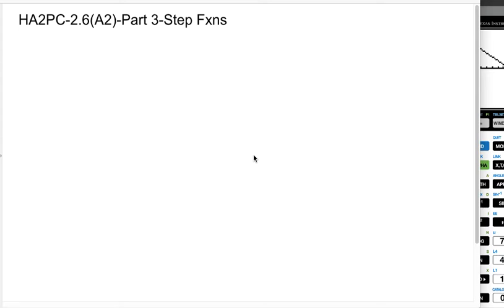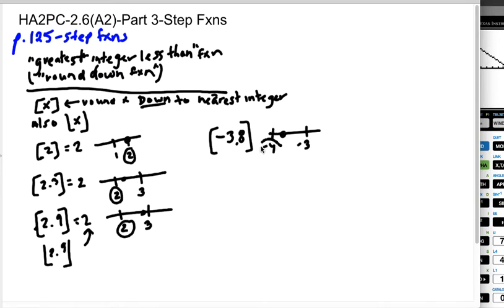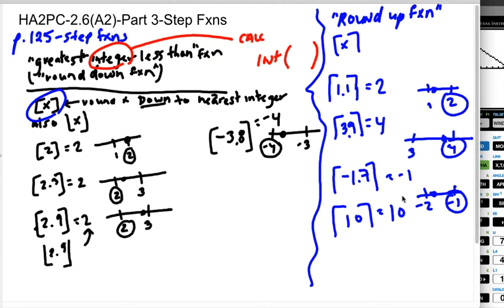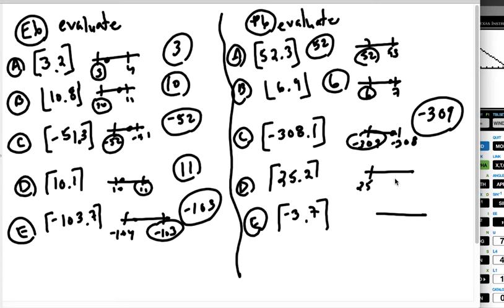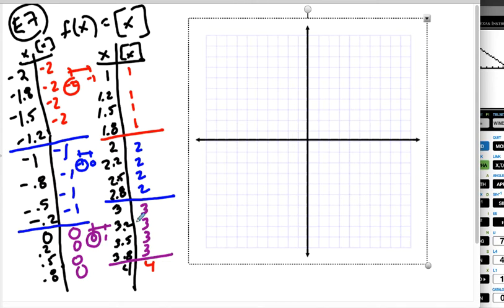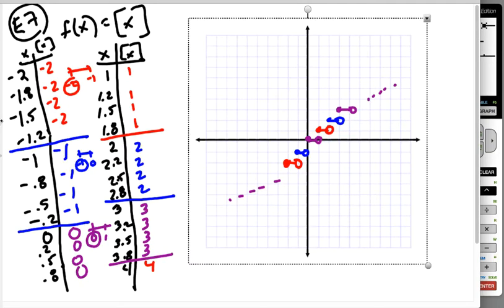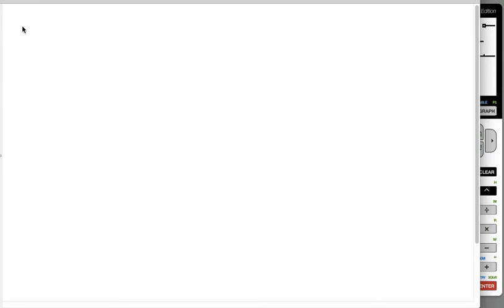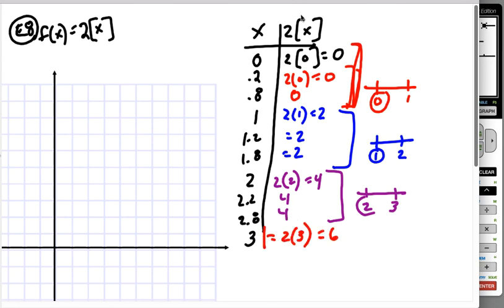HA2PC: 2.6 (0003) Step Functions E6 P6 E7 P7 E8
Course: HA2PC
Section:   2.6 (A2)
Video #: 003
Topics:   Step Functions

Step Functions: 0:00
Example 6: 7:58
Practice 6: 11:21
Example 7: 12:29
Practice 7: 20:11
Example 8: 24:56